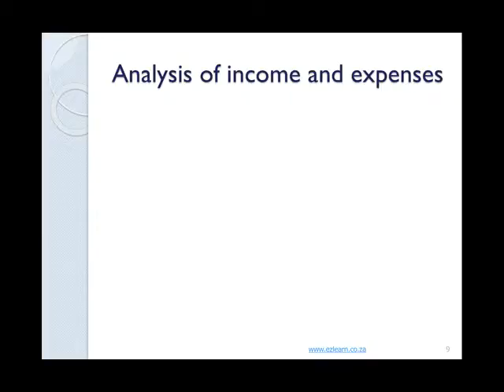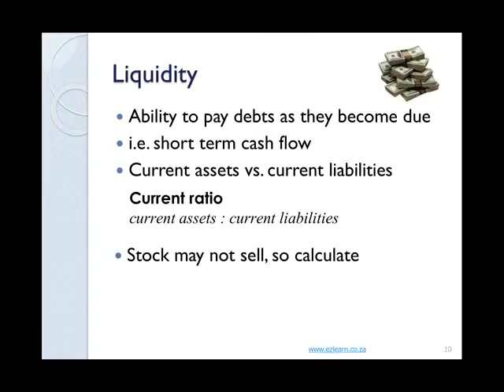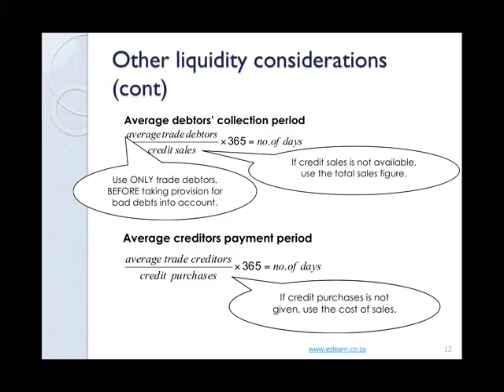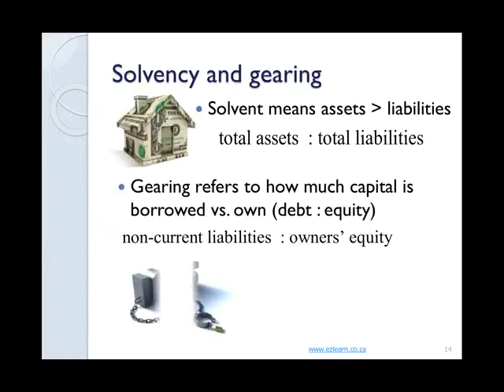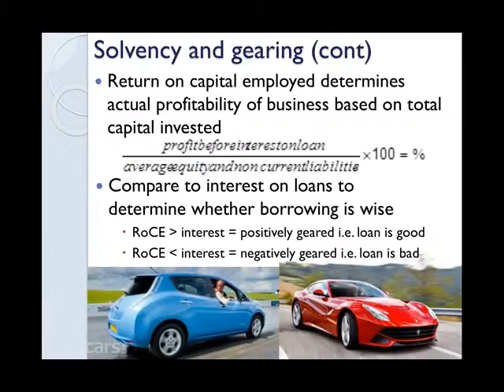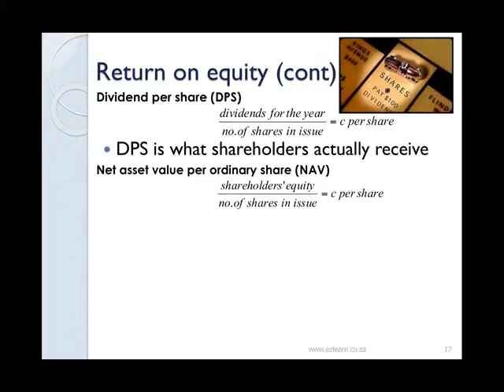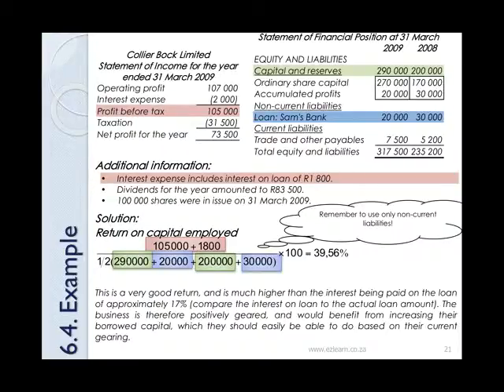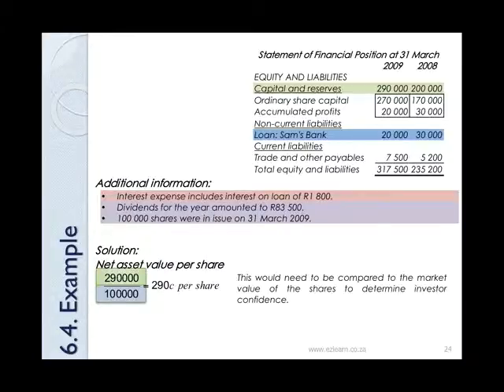12 6 Analysis of companies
An explanation of how to analyse the financial statements of a company using a variety of caculaltions and ratios. Designed to be used in conjunction with EZ Learn Accounting Grade 12

Download the slides and access additional resources by joining the Google Classroom with your private account (a school one won't work)